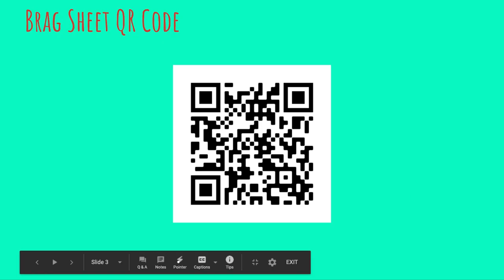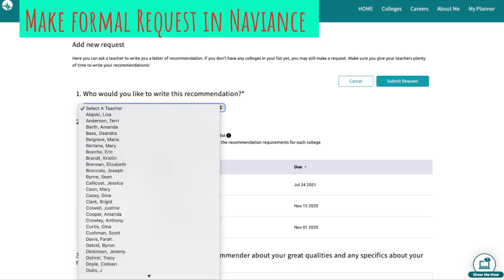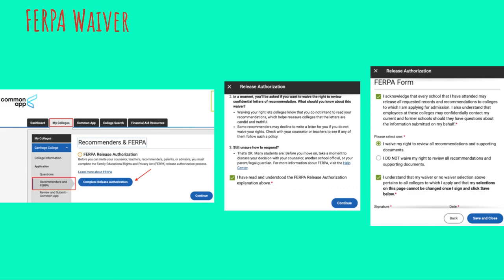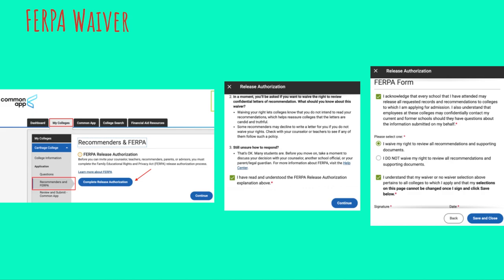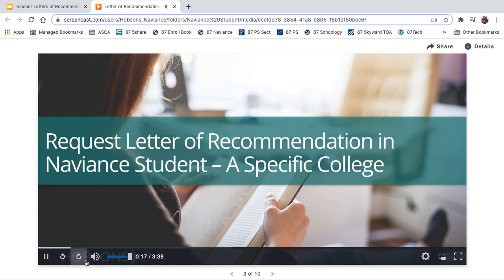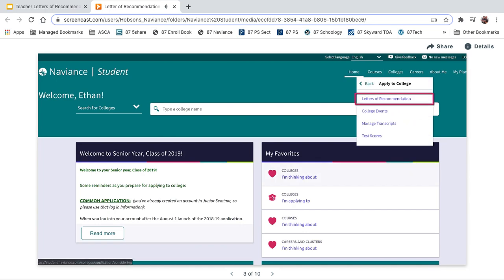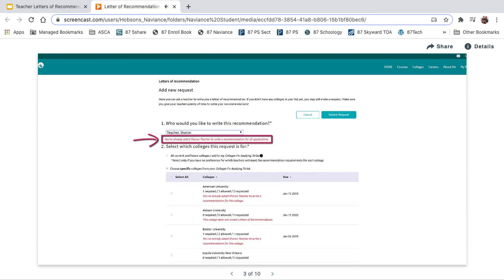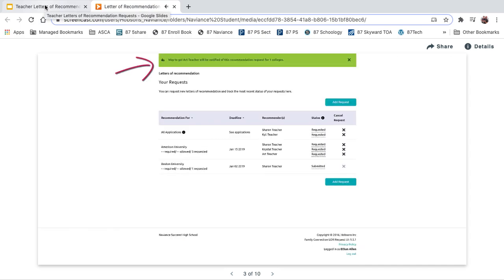#4 - Teacher Letters of Recommendation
Video #4 in the Senior Video Series - Requesting Teacher Letters of Recommendation